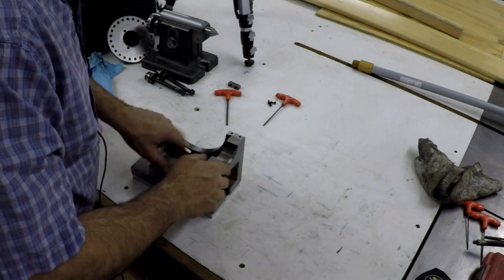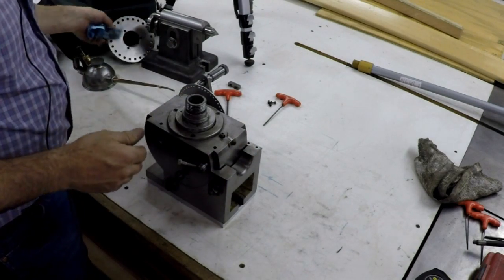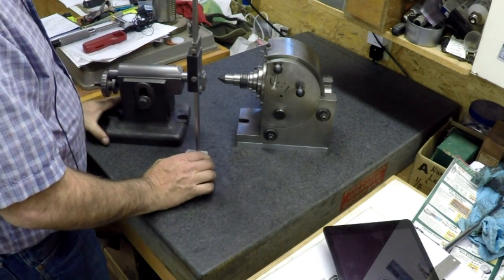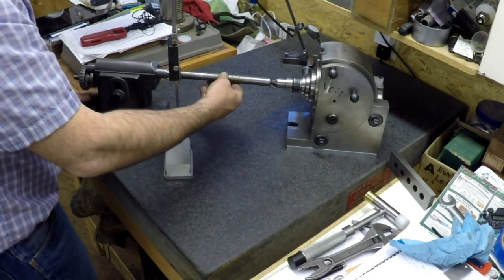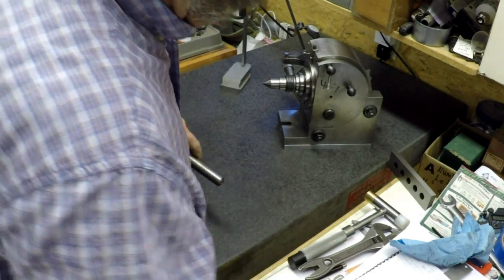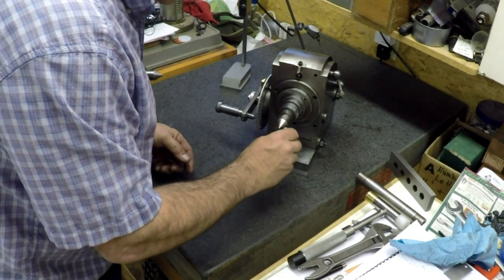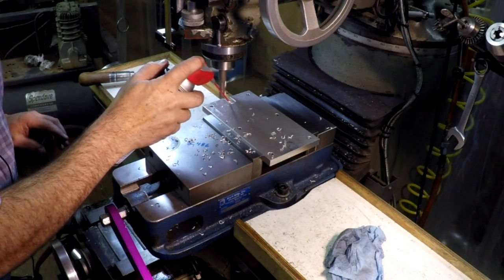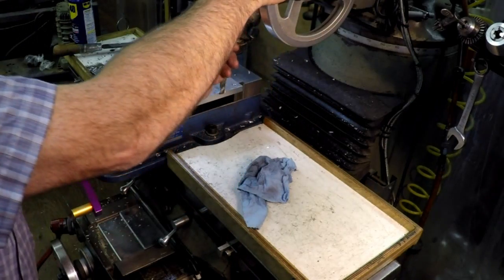How to Repair a Lathe Change Gear Part 4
I finish up the Dividing head new riser base plate.